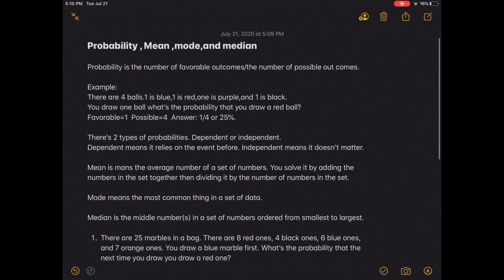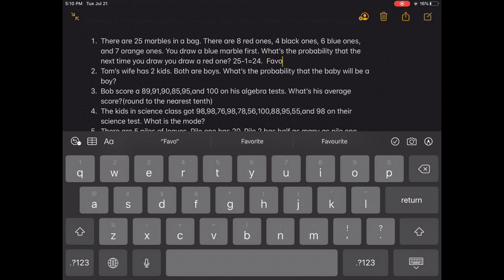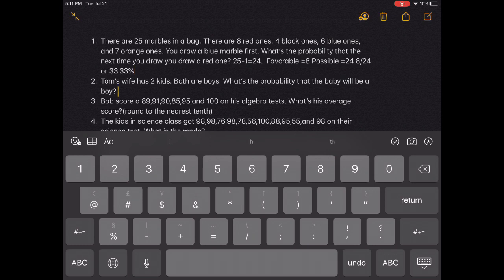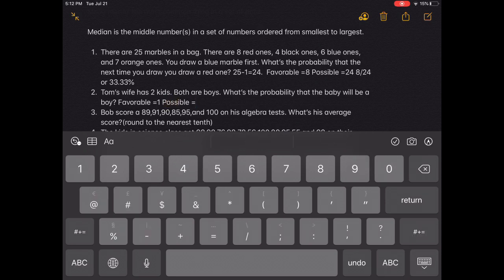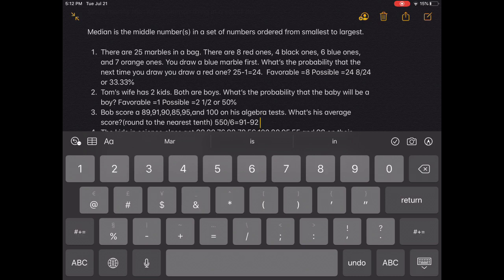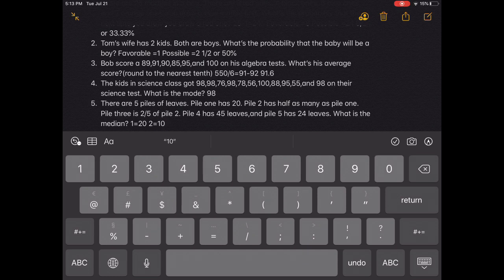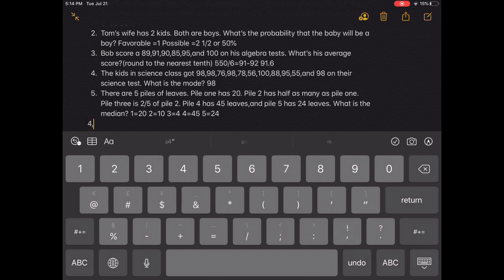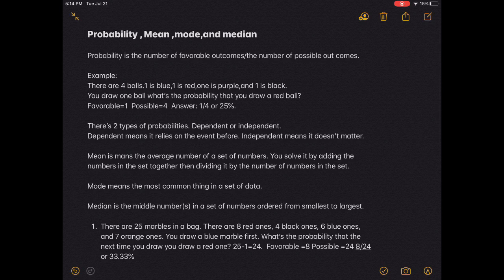Middle School Math,EP7, Probabilities, Mean, Mode,Median